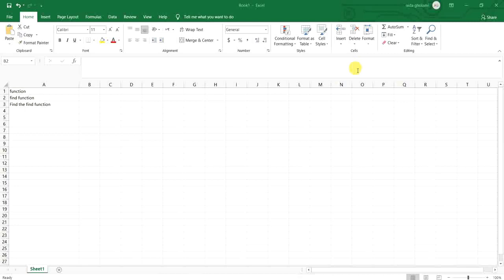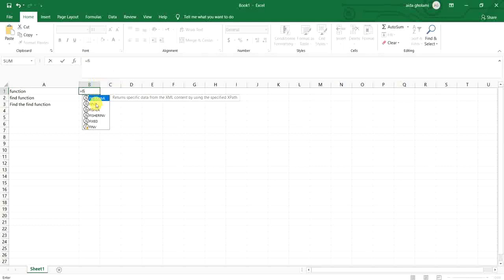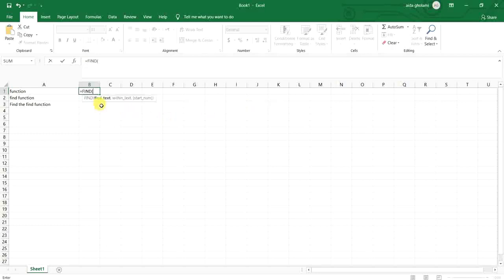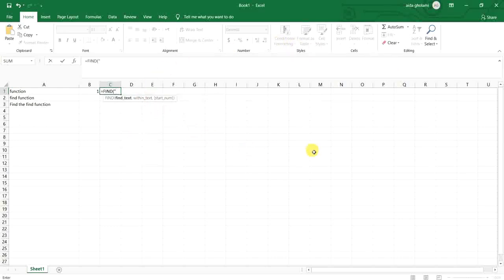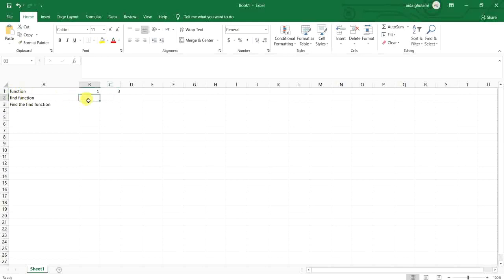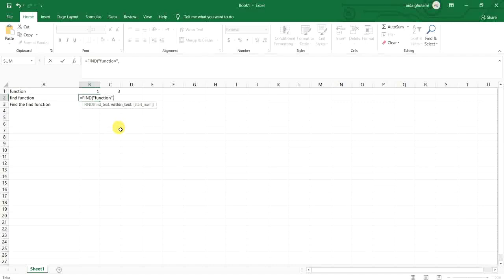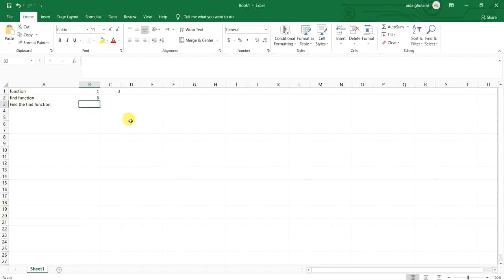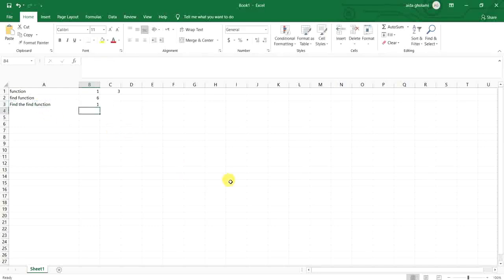How we Use Find Function in Excel | Find Formula | within a Text String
Find function Excel is another useful function in excel. Using the Find function is so easy but somehow tricky. The Find function is used for finding text positions in a text cell. I explain the Find function with some examples. Watch the video and I hope you enjoy it.